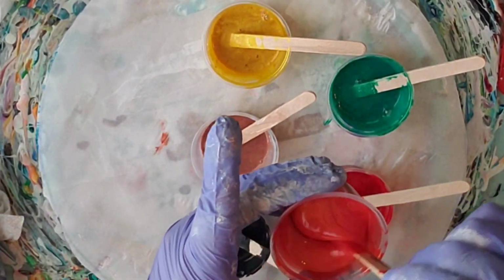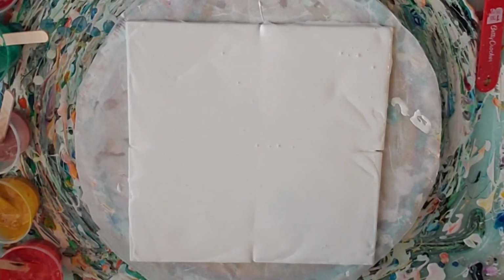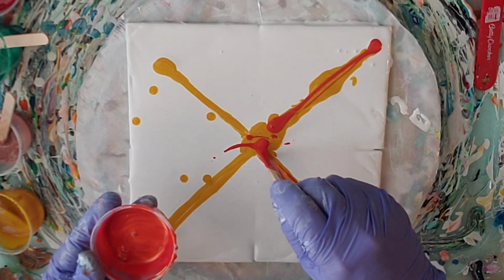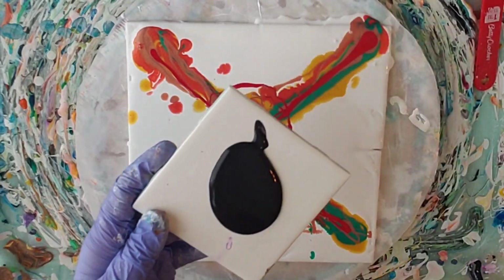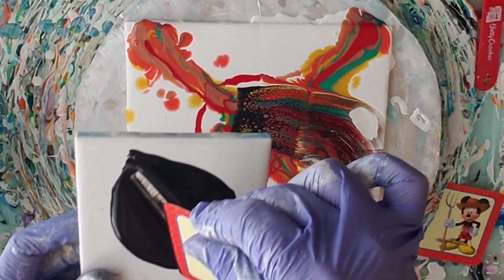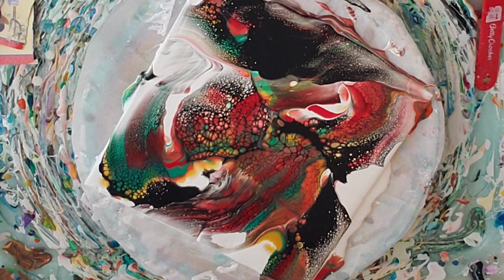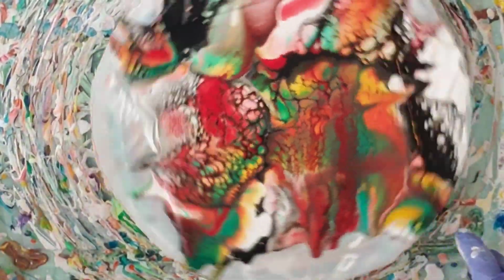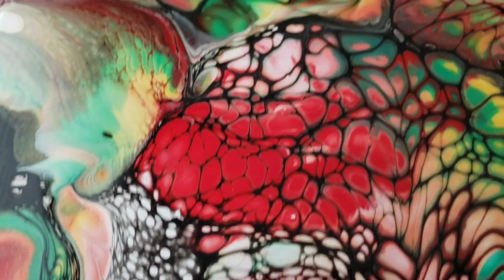Fall Inspired Bloom Technique Coasters!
Materials used:
Base paint: Sherwin Williams  semi gloss interior house paint and floetrol

Paints: Colourarte Primary Elements Sunflower and Persimmon, Liquitex Basics Gold, Cadmium Orange Hue
Arteza Pearl Green, Phthalo Green

Pouring medium: Minwax polycrylic clear gloss and Sherwin Williams high gloss  ULTRADEEP BASE untinted (available at lowes) 1:2

Topper: Amsterdam  white with a little floetrol, water and 5 drops of minwax pre stain conditioner. Made the Amsterdsm Black Oxide the same.